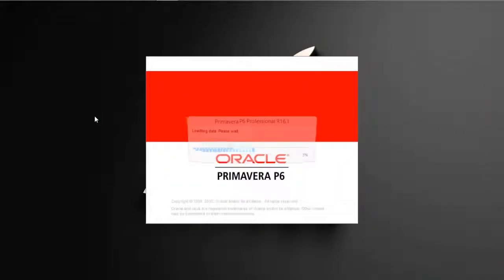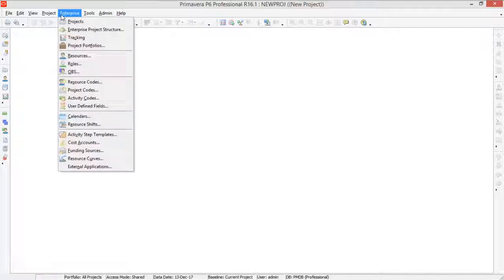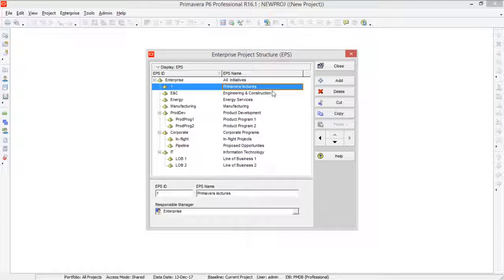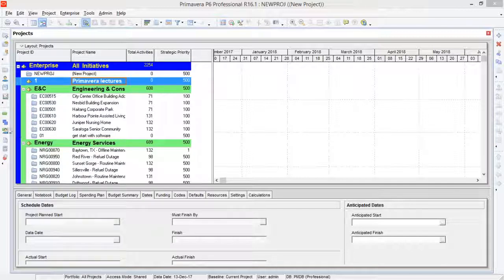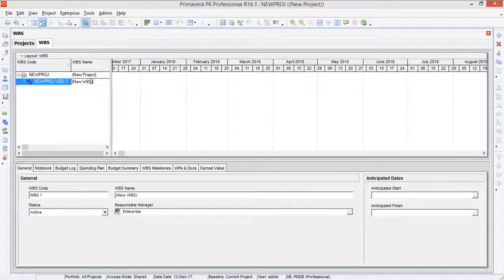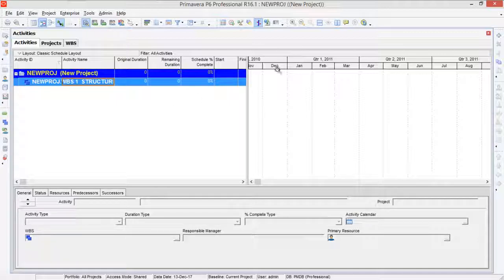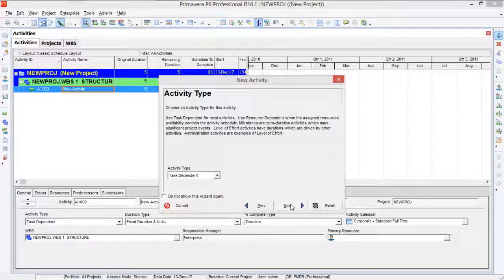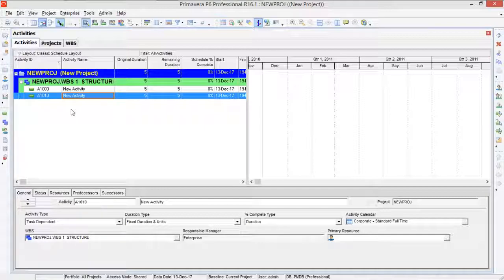Create WBS and Define Activities in Primavera P6 | WoW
We'll see, how to define a WBS and define activities and tasks in Primavera P6
WoW ..!!